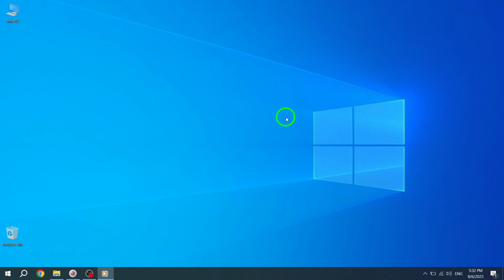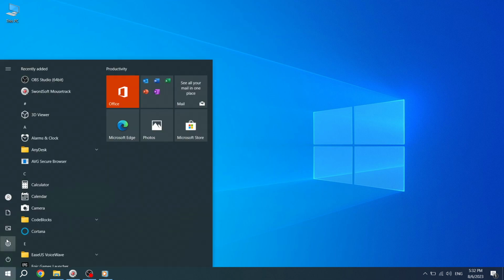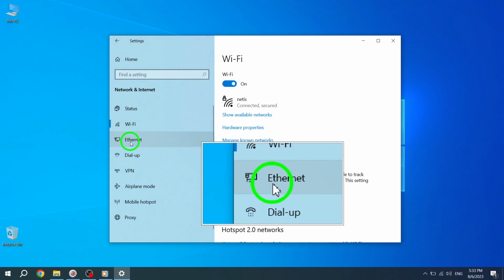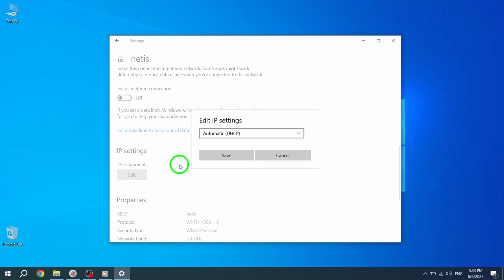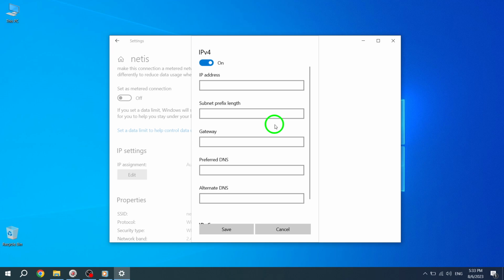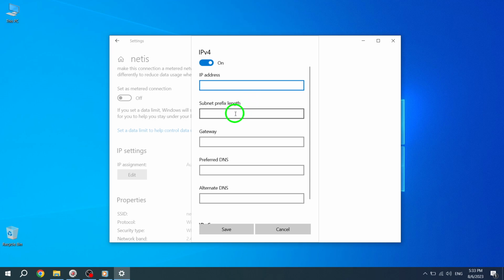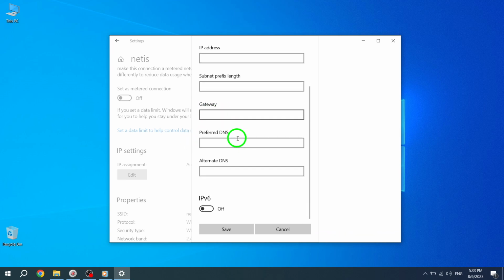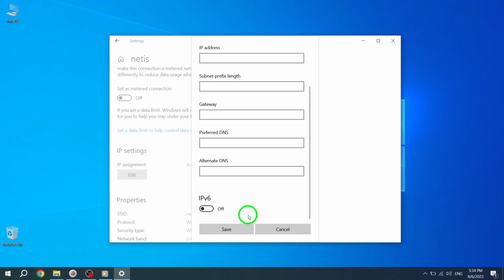How to Set Static IP Address on Windows 10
Learn how to set a static IP address on Windows 10 with this easy-to-follow tutorial:

1. Press Start.
2. Go to Settings.
3. Click on Network & Internet.
4. Click on "Wi-Fi" or "Ethernet."
5. Click on the current network connection.
6. Under the "IP settings" section, click the Edit button.
7. Using the drop-down menu, select the Manual option.
8. Turn on the "IPv4" toggle switch.
9. Set a static IP address for your Windows 10 computer.
10. Specify the "Subnet prefix length" (subnet mask) - for example, if the subnet mask is 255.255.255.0, the subnet prefix length is 24.
11. Specify the "Default Gateway" address.
12. Specify the "Preferred DNS" address.
13. Specify an "Alternate DNS address" if applicable.
14. Click the Save button.

Watch this step-by-step video tutorial on how to set a static IP address on Windows 10 and take control of your network configuration.